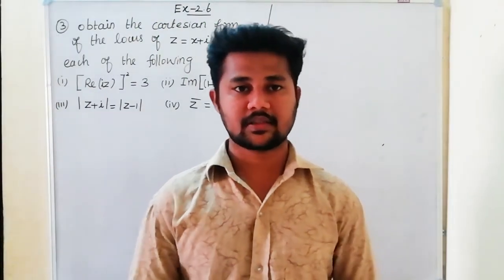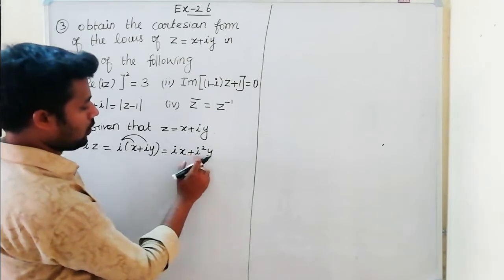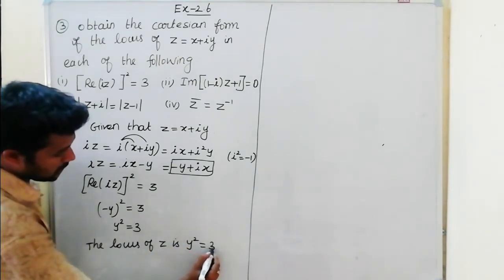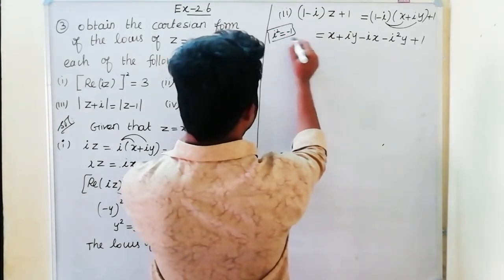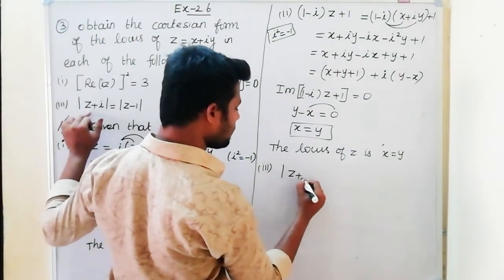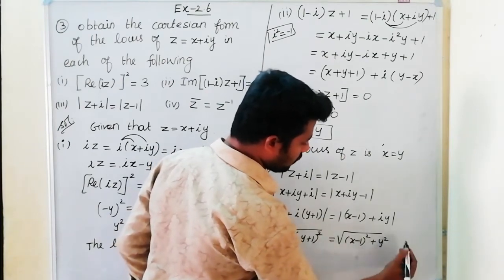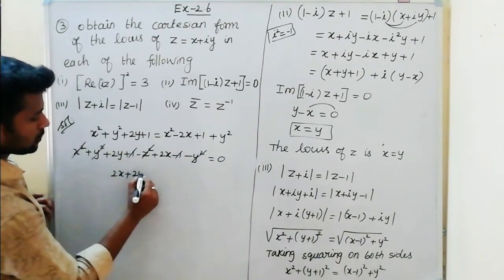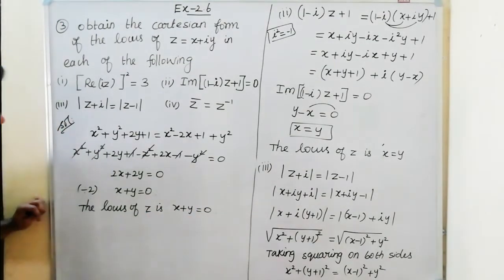12th maths chapter 2 Exercise 2.6 - 3 Complex Numbers Miracle maths Tamilnadu new syllabus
12th maths chapter 2 Exercise 2.6 - 3 Complex Numbers Miracle maths Tamilnadu new syllabus